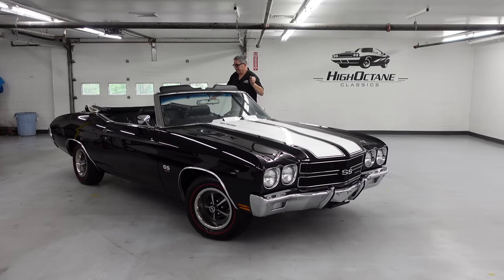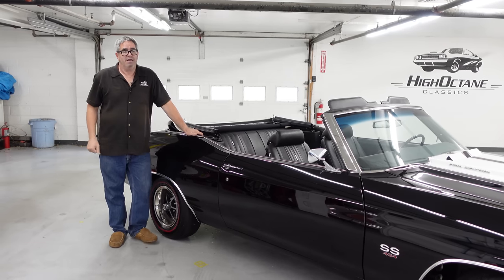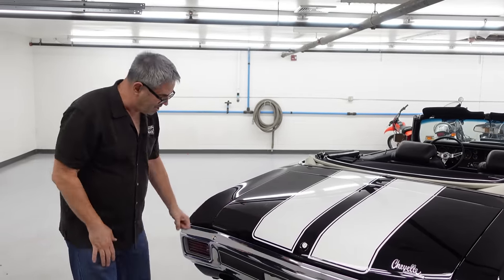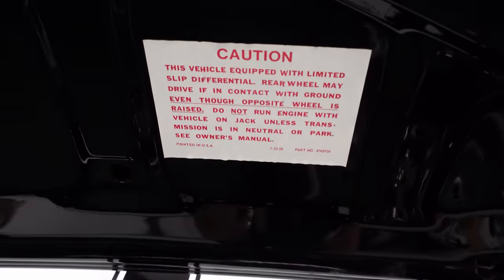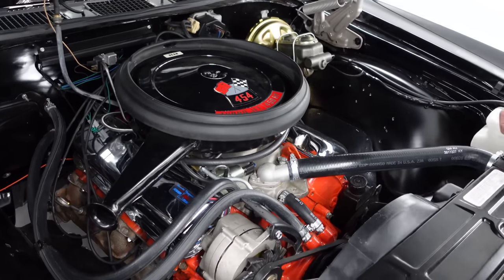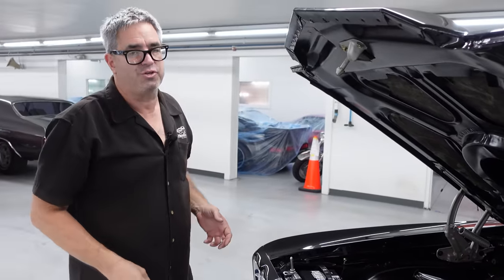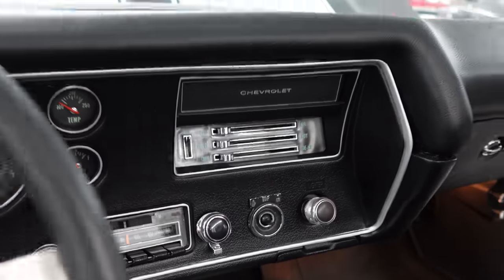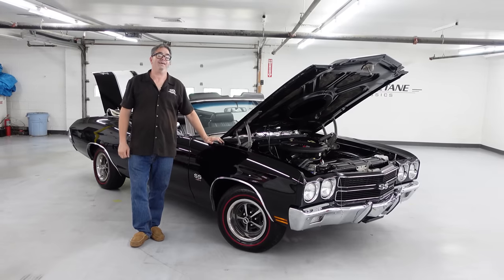1970 Chevrolet Chevelle LS6 Convertible Walkaround with Steve Magnante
Full Listing Coming Soon!

Each vehicle in our amazing 70 car inventory is hand-picked and inspected by Nick or Dan with zero exceptions. Shiny paint and a detailed engine bays are not always a quality vehicle. Our amazing service facility and staff make every day possible here at high octane. We truly strive to deliver a quality product and an unforgettable experience. Buy your dream ride today and join the high-octane classics family! We have financing options available up to 144 months. We also offer global shipping options.